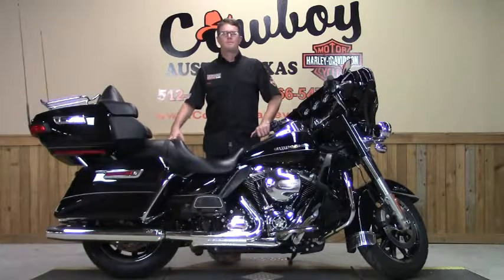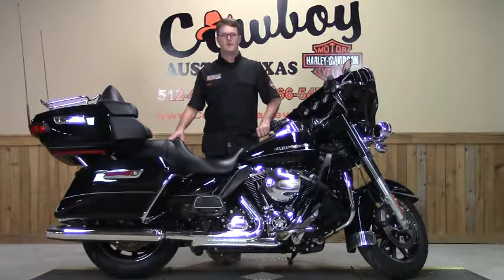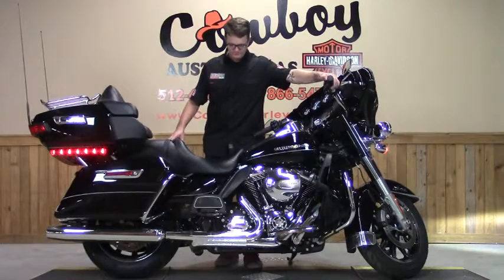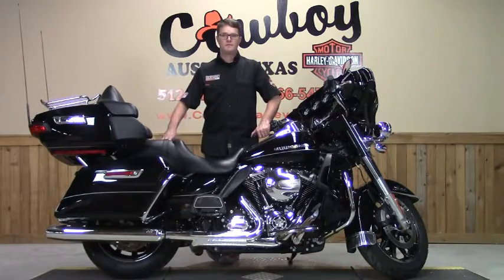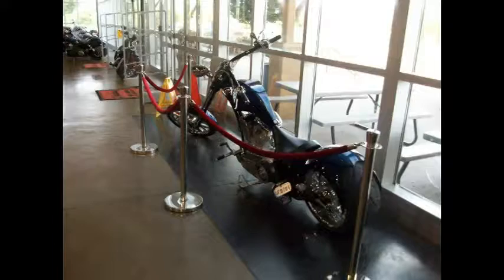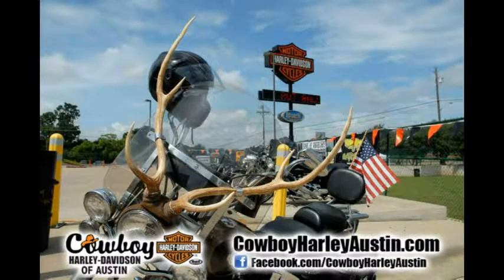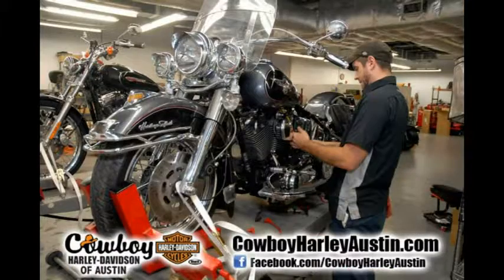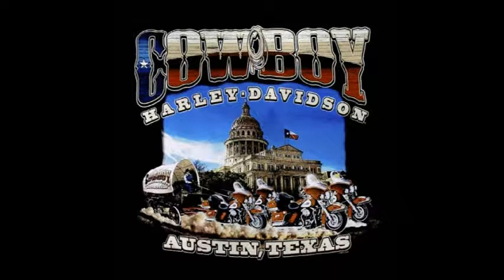2014 FLHTK Ultra Limited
*628055
Cowboy Harley of Austin